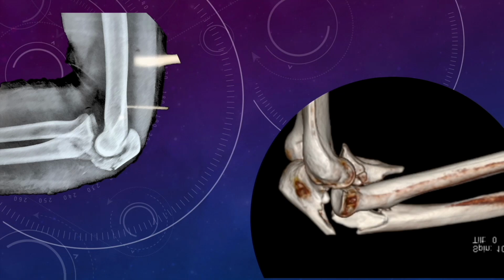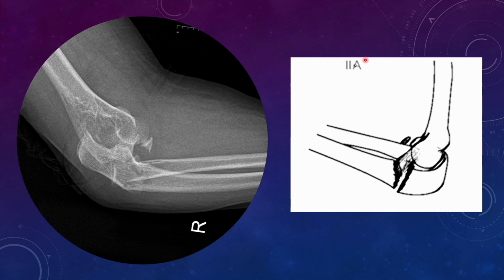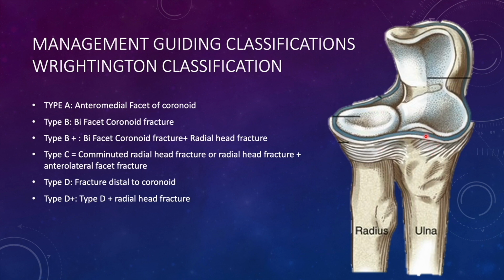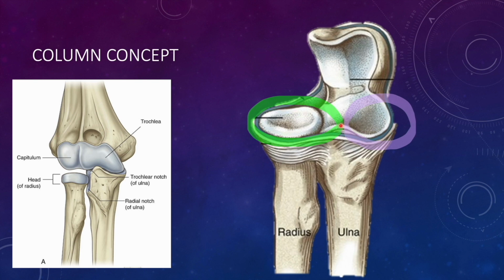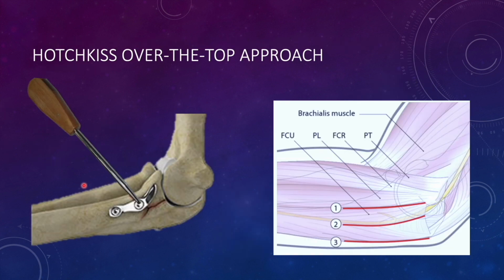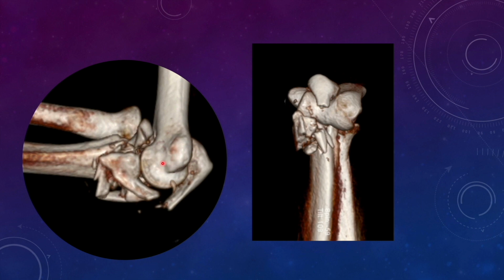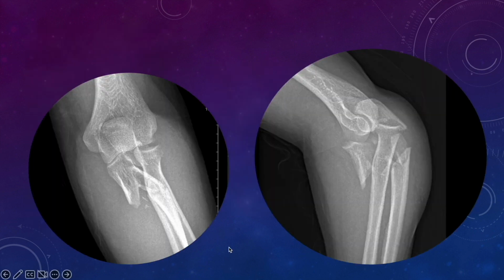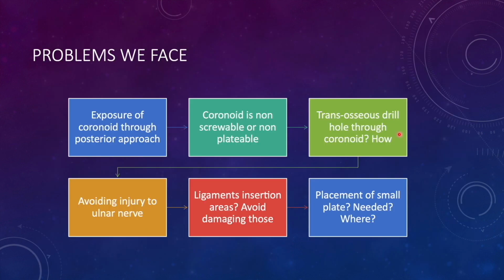TRANS-OLECRANON FRACTURE DISLOCATIONS PART I (NON-GRAPHIC)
The video mainly addressed the concerns related to fixation of trans-olecranon fracture dislocations.

Related Keyworfs:
Olecranon fracture
Elbow fracture
Fractured olecranon
Elbow injuries
Traumatic elbow injuries
Olecranon avulsion
Elbow dislocation
Olecranon process
Fracture management
Orthopedic trauma
Elbow anatomy
Bone fractures
Orthopedic surgery
Elbow rehabilitation
Musculoskeletal injuries
Sports injuries
Trauma management
Orthopedic rehabilitation
Elbow pain
Orthopedic care
Transolecranon fracture-dislocation
Elbow joint injuries
Olecranon process fractures
Elbow dislocation with fracture
Traumatic elbow injuries
Orthopedic trauma
Fracture-dislocation management
Olecranon avulsion fractures
Elbow instability
Orthopedic surgery
Elbow joint anatomy
Bone fractures
Musculoskeletal injuries
Sports injuries
Trauma management
Orthopedic rehabilitation
Elbow pain
Orthopedic care
Surgical treatment options
Rehabilitation protocols
Orthopedics
Fracture
Surgery
Bone
Joint
Trauma
Orthopedic surgery
Orthopedic surgeon
Orthopedic clinic
Bone fracture
Fracture management
Fracture treatment
Open reduction internal fixation (ORIF)
Closed reduction
Bone healing
Osteoporosis
Arthritis
Joint replacement
Arthroscopy
Rehabilitation
Physical therapy
Sports medicine
Musculoskeletal system
Spine surgery
Pediatric orthopedics
Orthopedic trauma
Fracture repair
Bone graft
Casting
External fixation
Internal fixation
Bone remodeling
Fracture assessment
Nonunion
Malunion
Orthopedic implants
Fracture classification
Fracture diagnosis
Orthopedic rehabilitation
Fracture prevention
ORIF (Open reduction internal fixation)